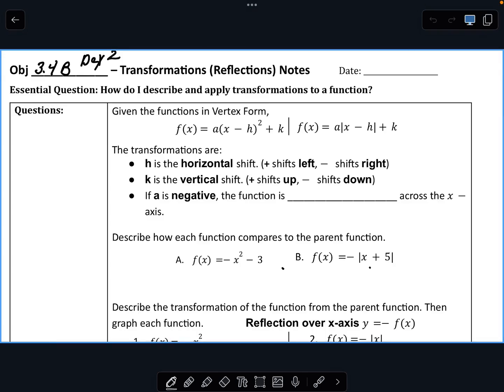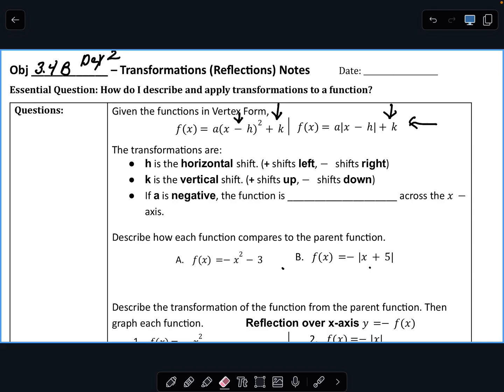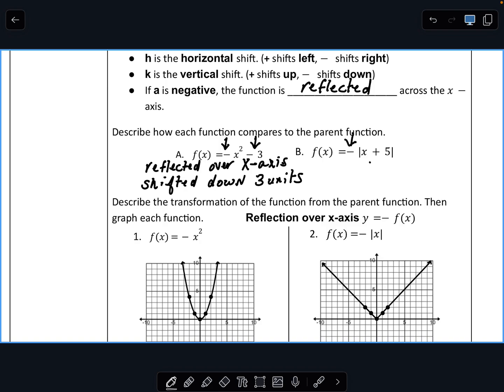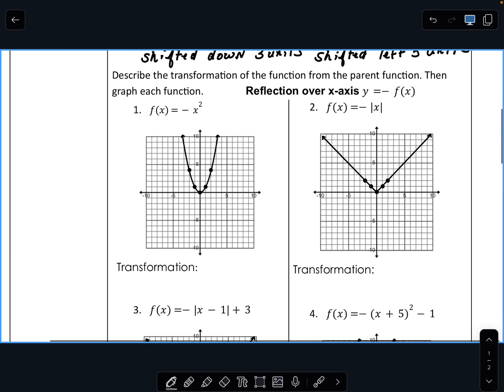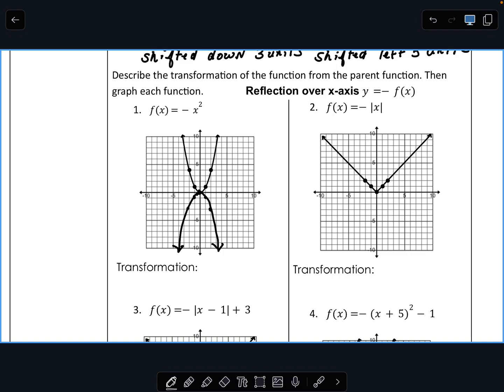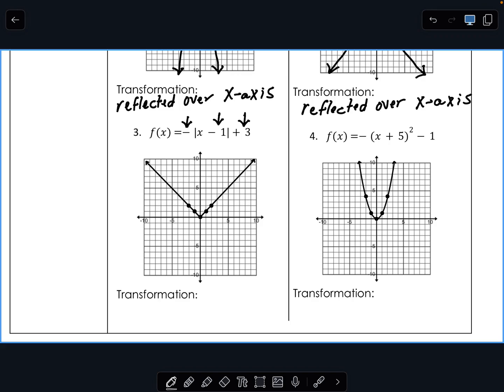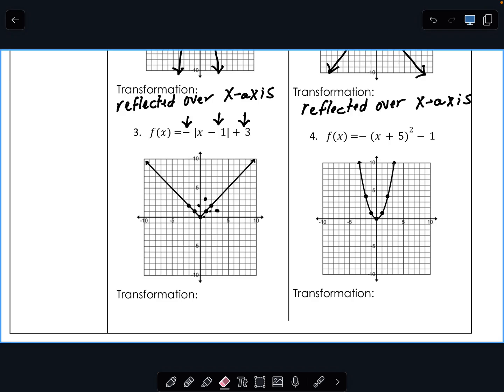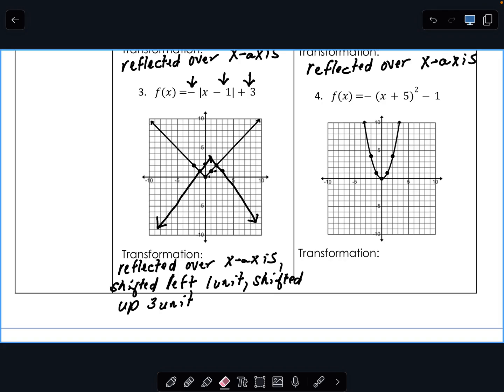3 4 B Day 2 Transformations Reflection